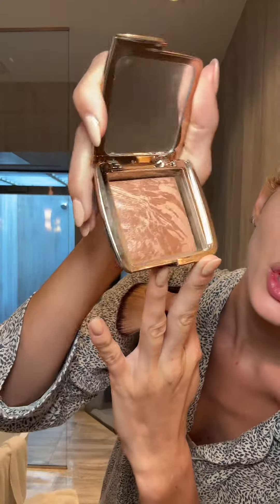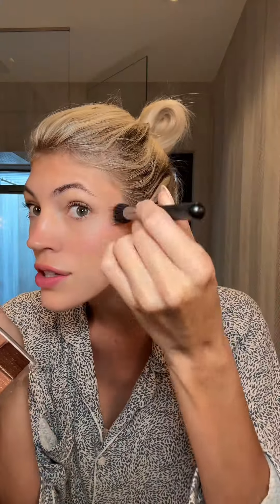Quick and Easy GRWM!